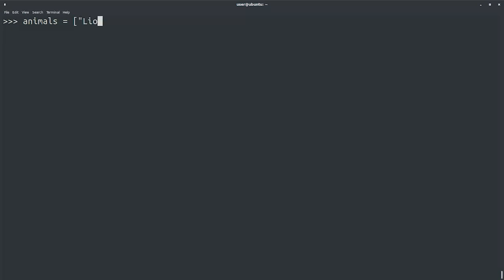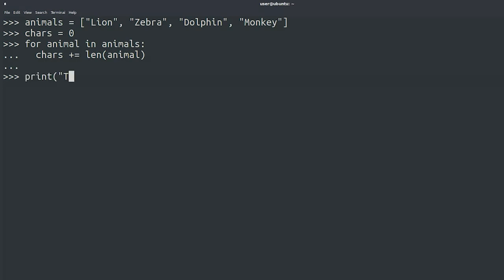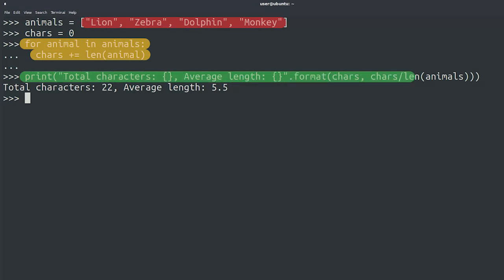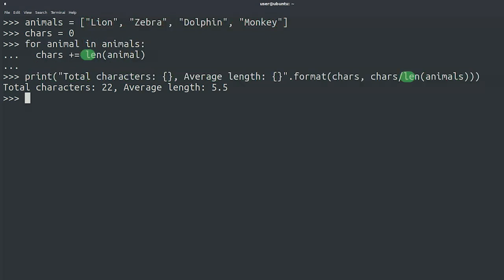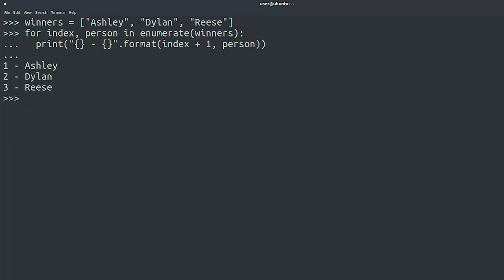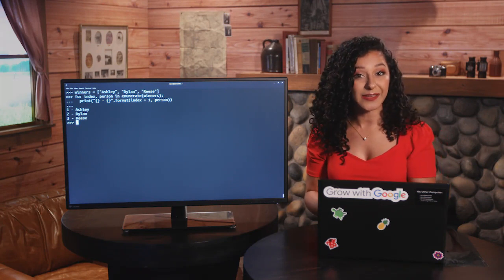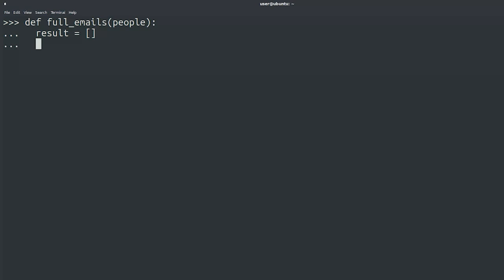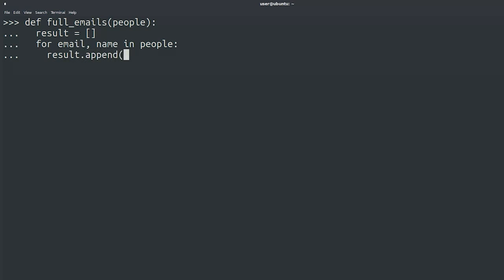51 Iterating over Lists and Tuples